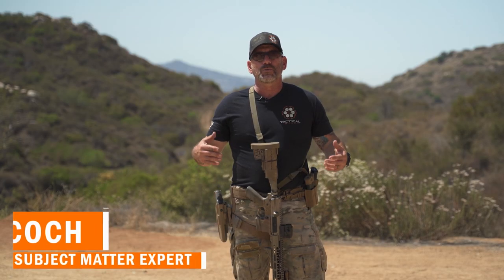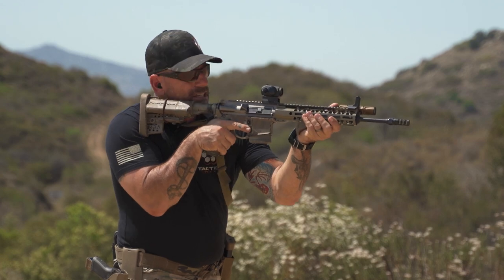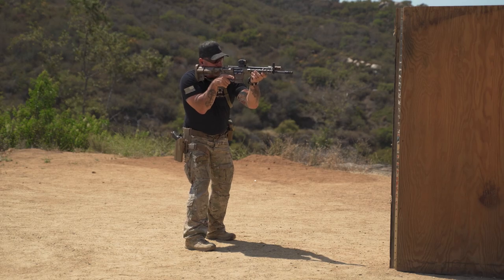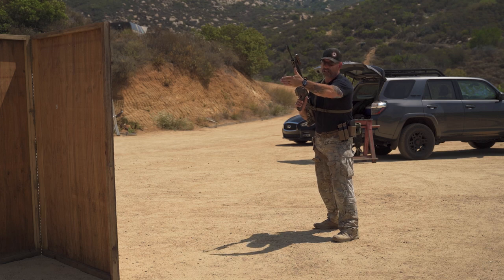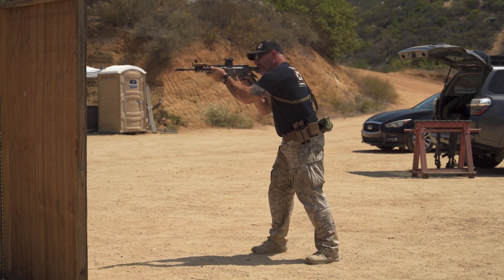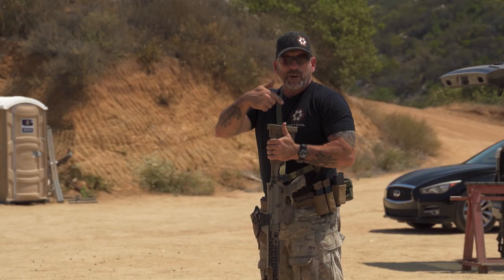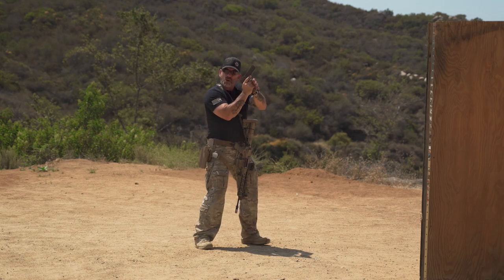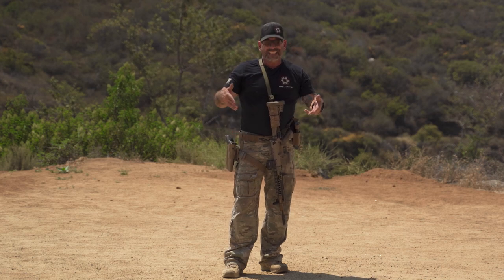Strong and Support Side Shooting from Barricades with Navy SEAL "Coch"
In this video, Navy SEAL Mark "Coch" Cochiolo, talks about shooting from barricades using your strong and support side with a pistol and rifle.